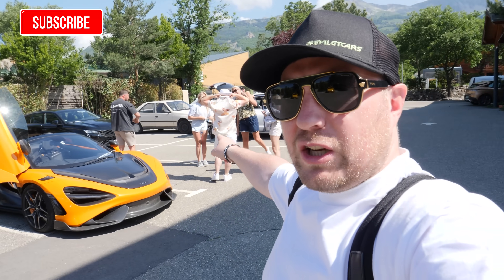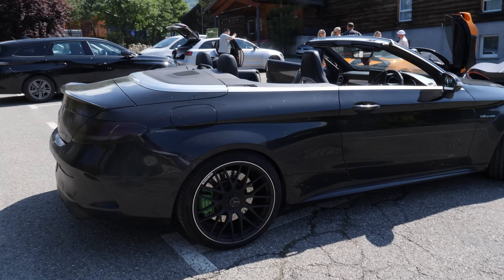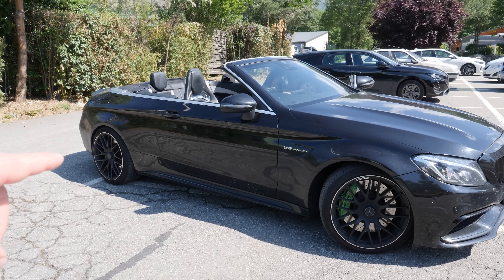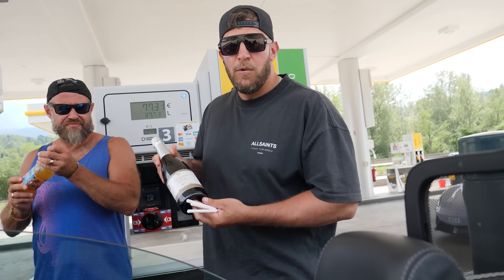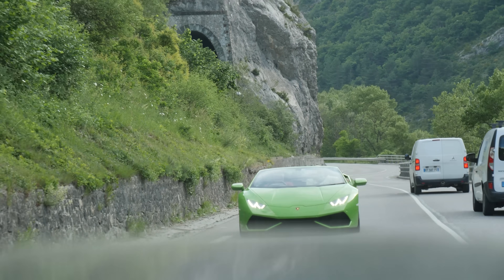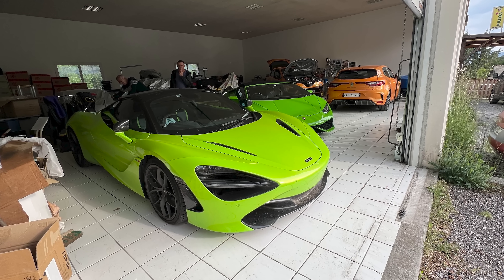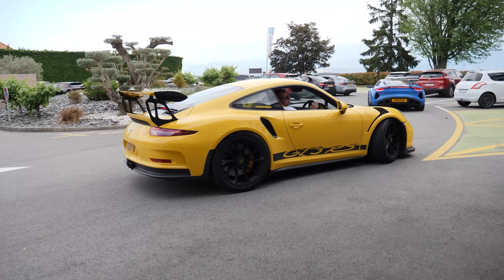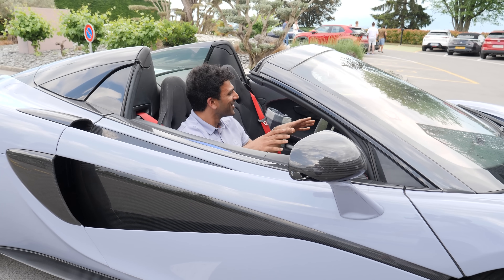THEY HAD TO THUMB A LIFT TO GENEVA! (EUROTRIP DAY 8)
If you’re looking at purchasing a used car make sure you use the link above!!